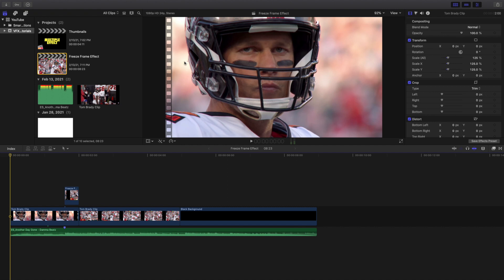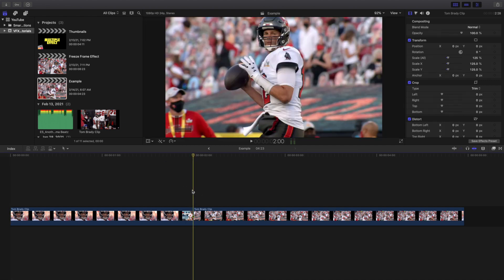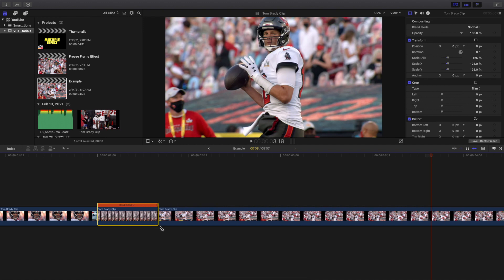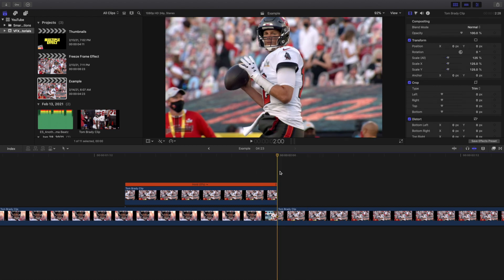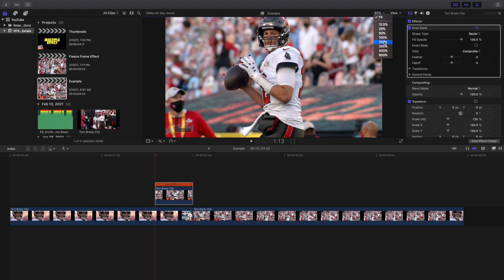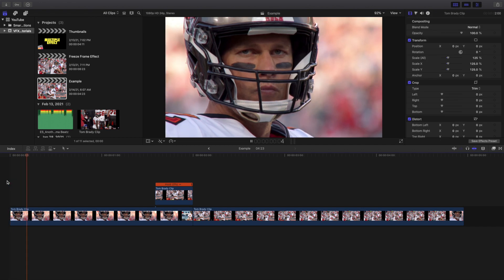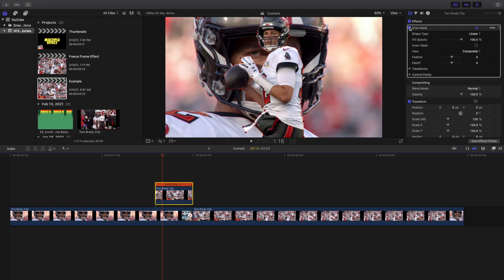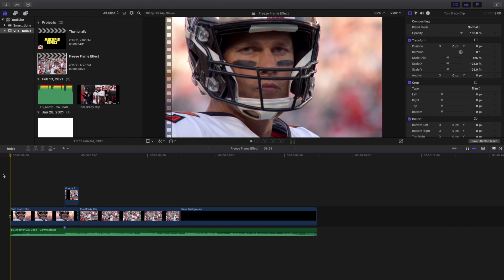Final Cut Pro X Freeze Frame Effect Tutorial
In this tutorial, I will break down how to create a Freeze Frame Effect in Final Cut Pro X.